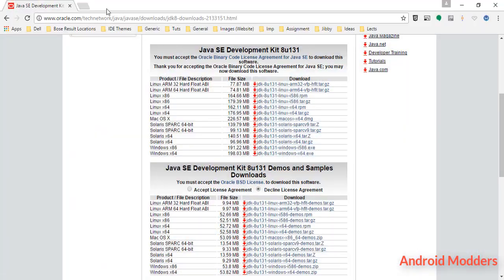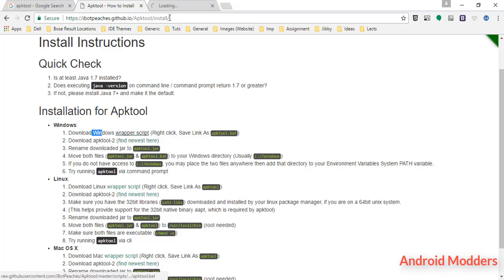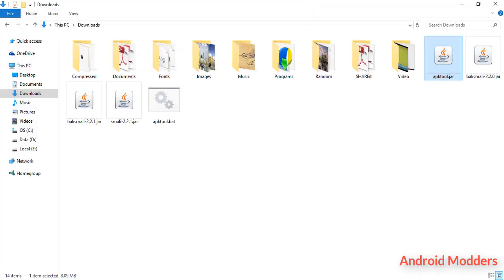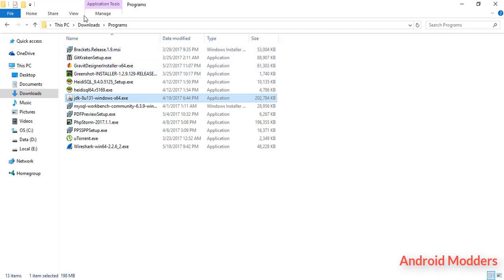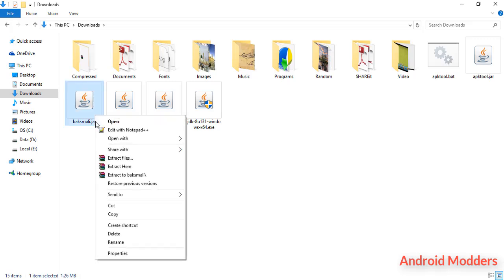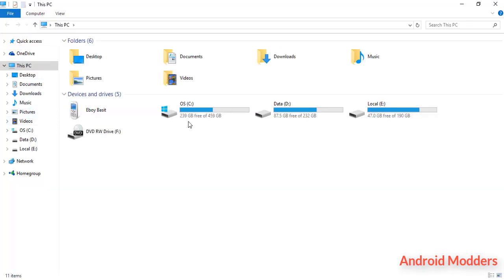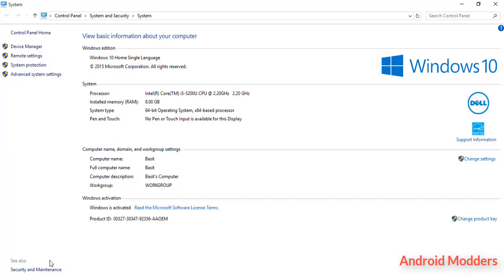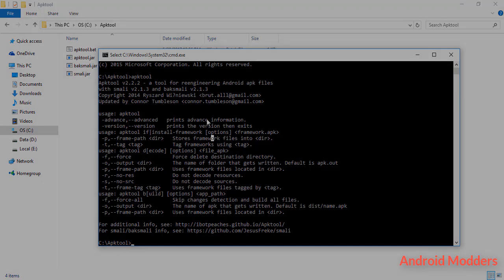How To Setup Apktool In Windows Machine Step By Step Explained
In this video, you'll learn about how to setup apktool in your windows machine. We've explained or demonstrated each and every step for making it easy for you to follow,,,,